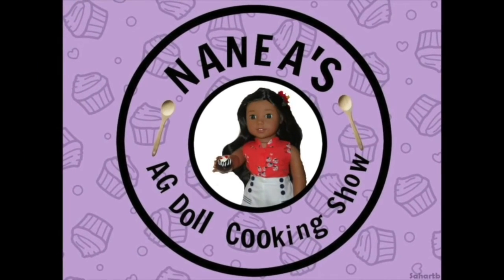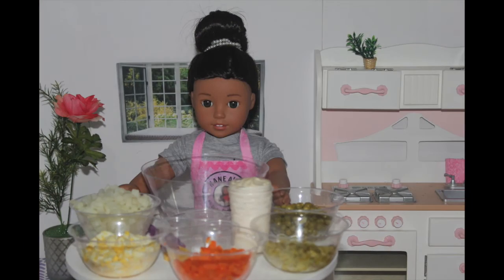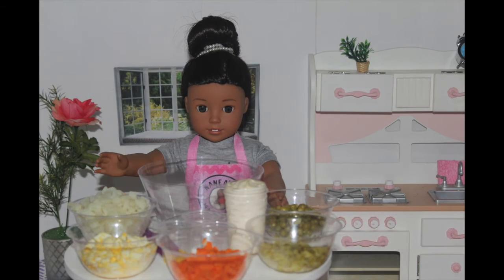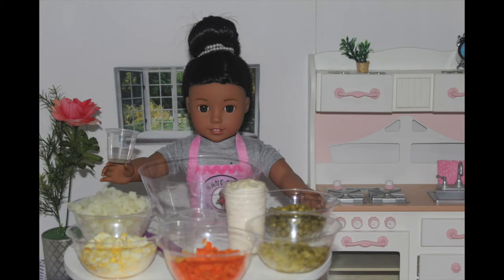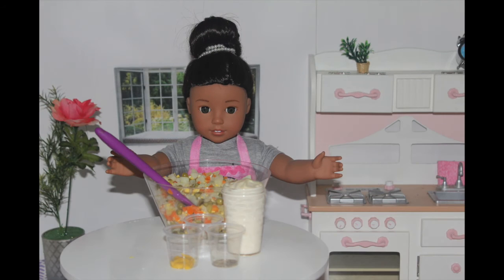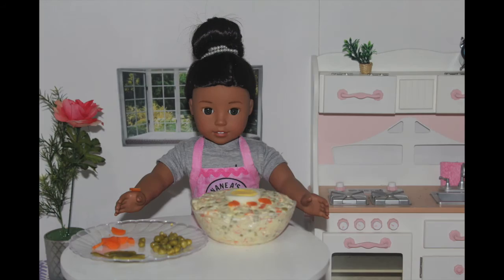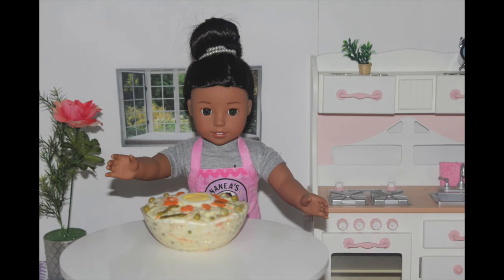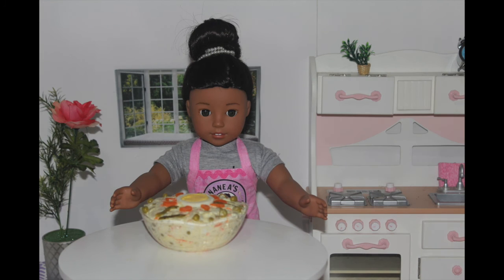FRENCH SALAD!! Nanea style(AGSM) Episode 21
Today Nanea is going to be making French Salad!!!

Sparkle Skater
OB , FL.32173
USA